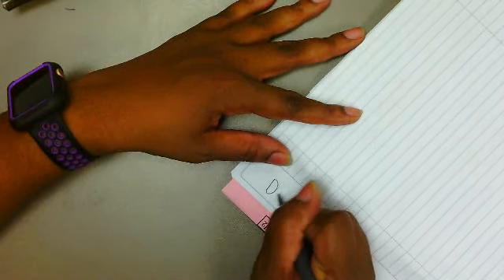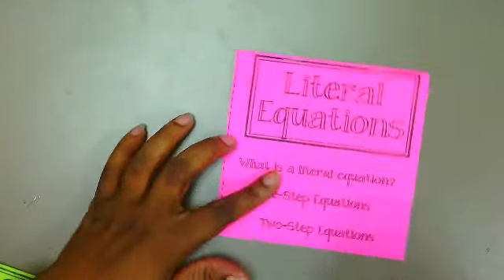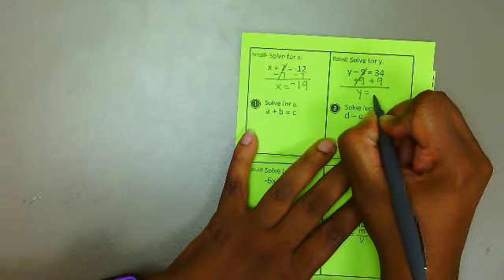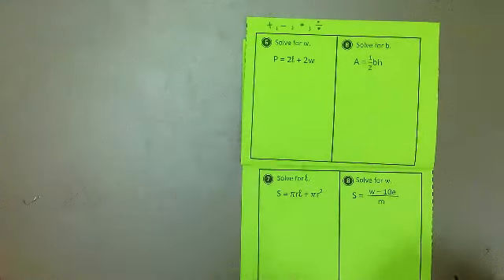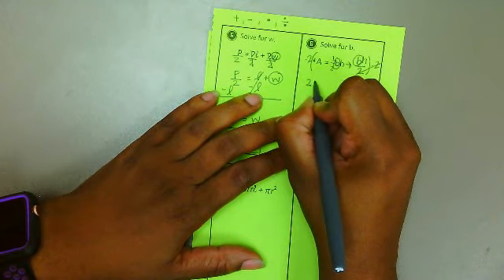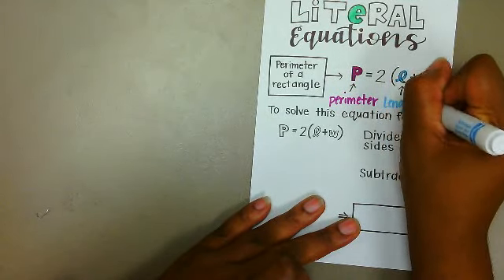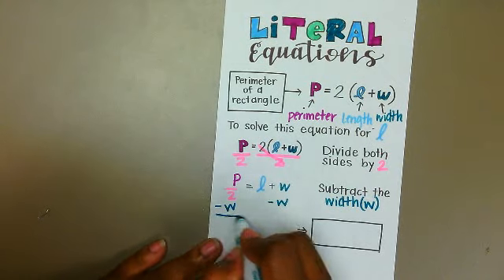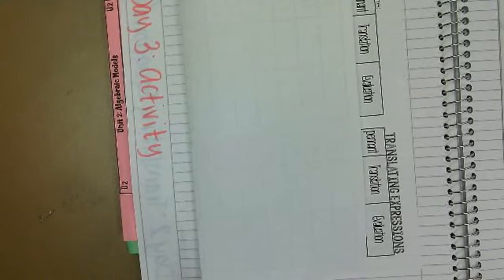Unit 2 Day 3: Literal Equations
Algebra 1
Foldable from TPT teacher
Mini Anchor Chart from @iteachalgebra